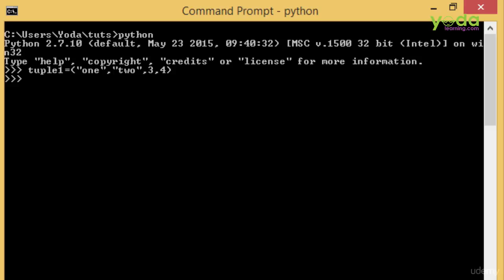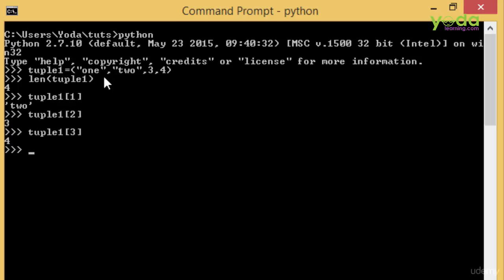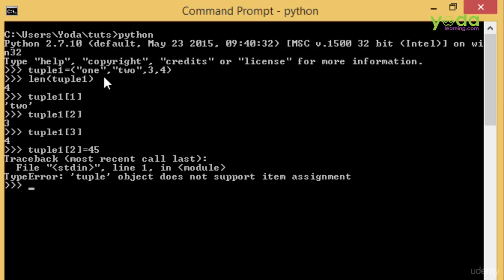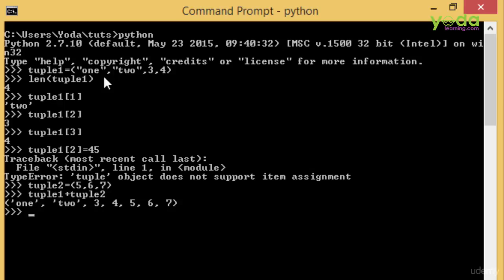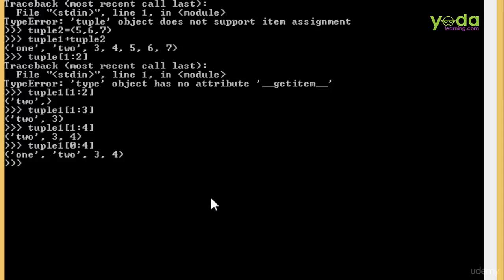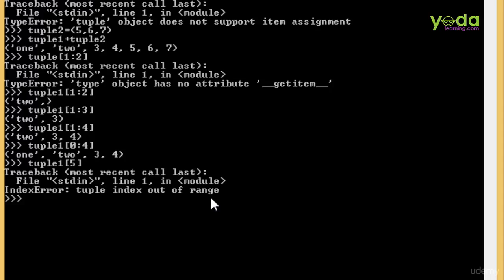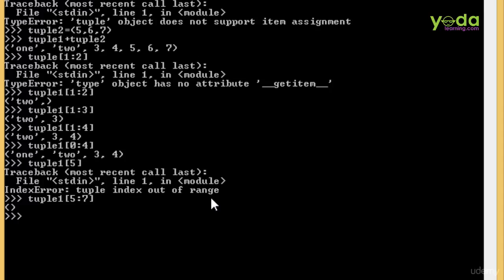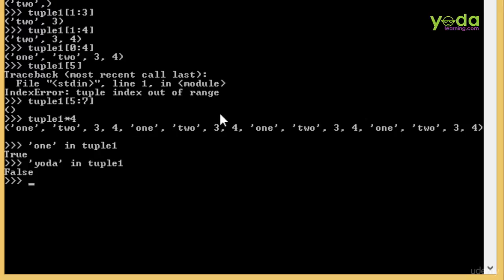Introduction with important built in types in python Part A